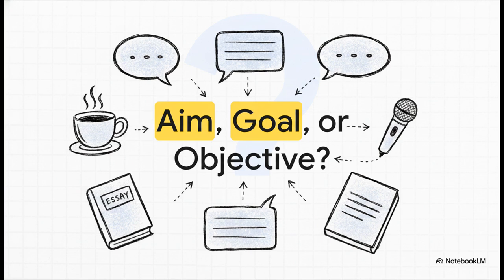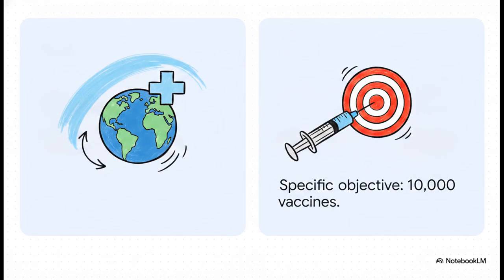The Clarity Guide (003)